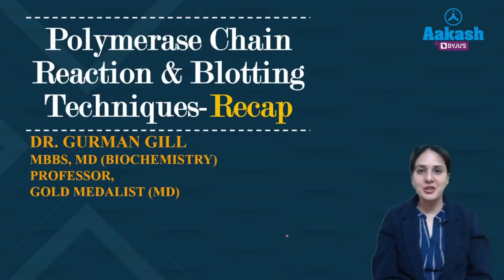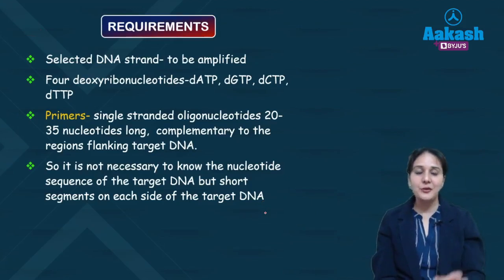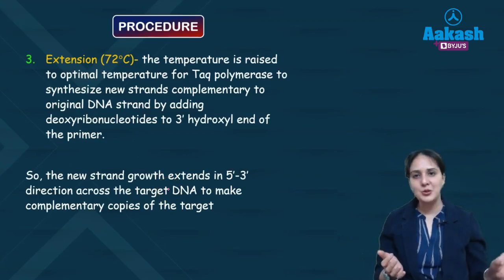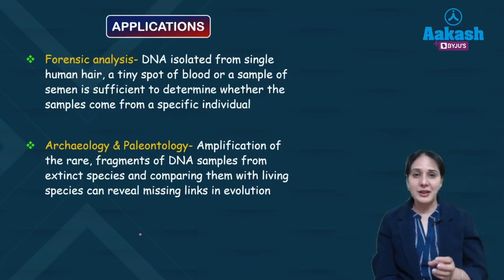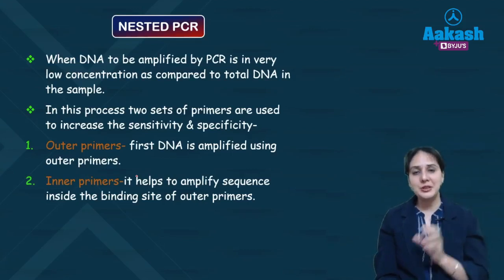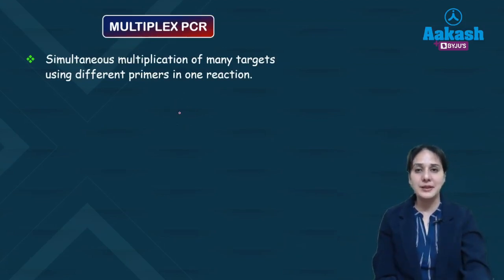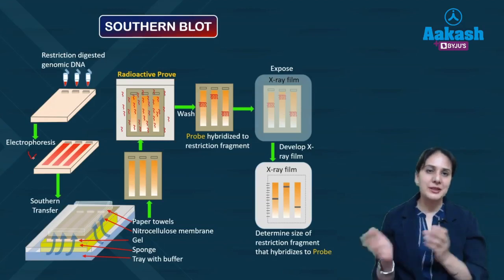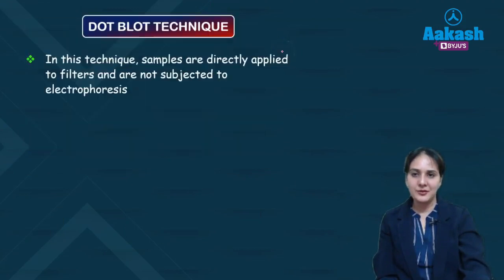Rapid Revision- Polymerase Chain Reaction & Blotting Technique by Dr. Gurman Gill | Aakash PG Plus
Aakash PG Plus brings you a series of " Rapid Revision - Polymerase Chain Reaction and Blotting Technique". This video is dedicated to 'Polymerase Chain Reaction & Blotting Technique ' prepared by Dr. Gurman Gill, our biochemistry specialist. This series of Rapid Revision brings you the most of any particular topic because it is crisp and important from the perspective of your exams.